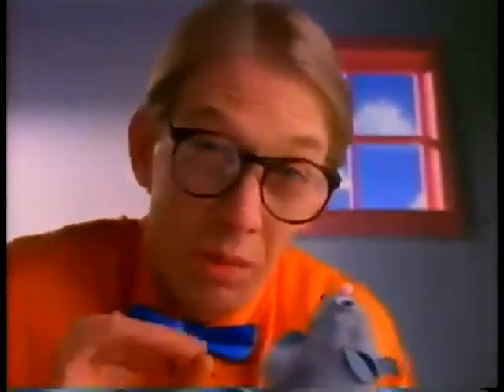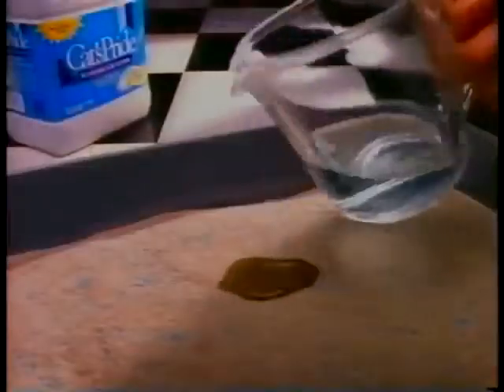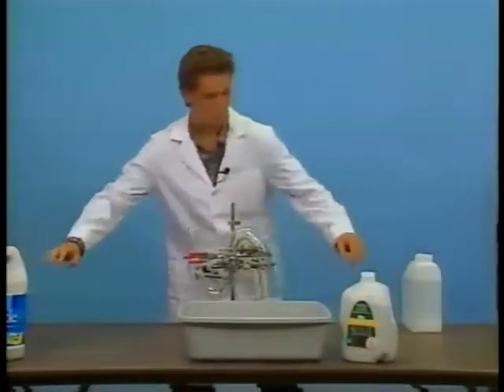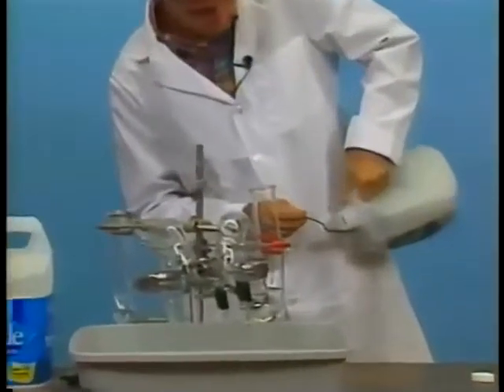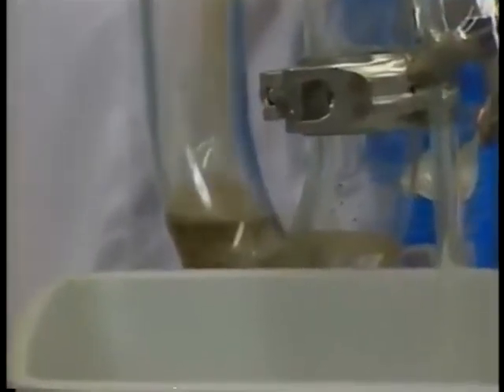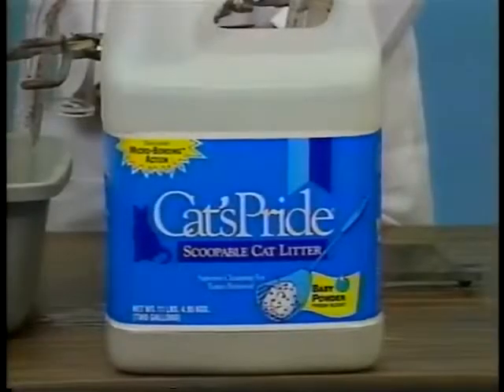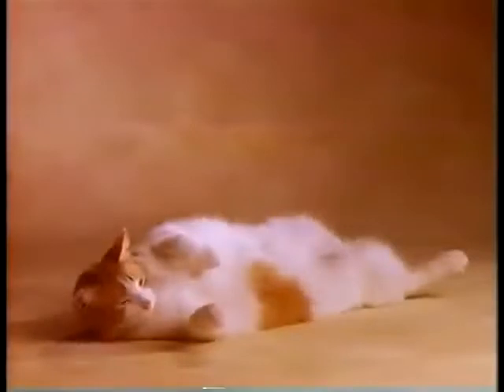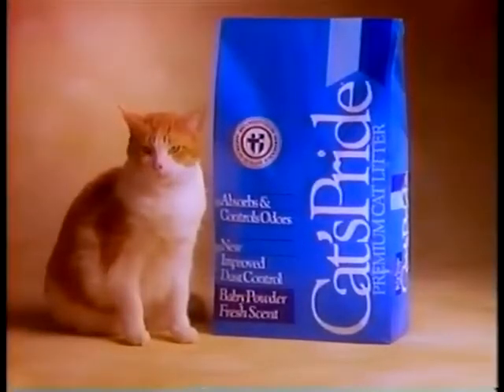Cat's Pride Scoopable Cat Litter